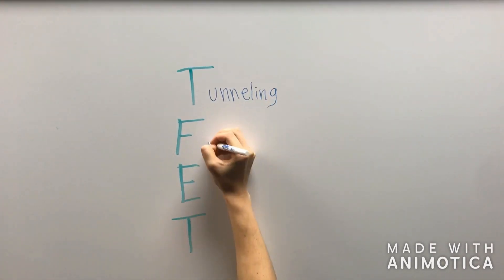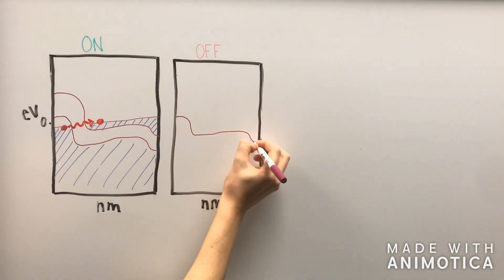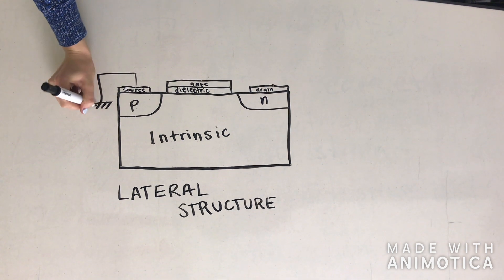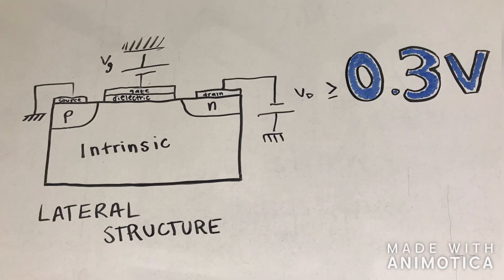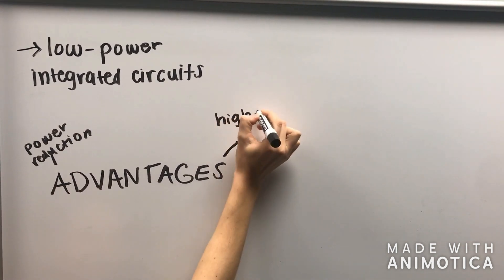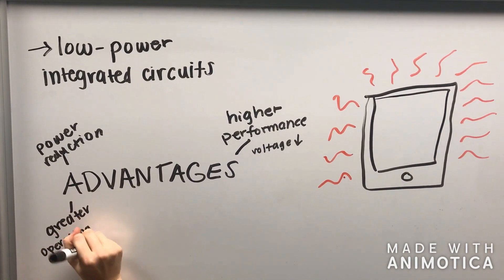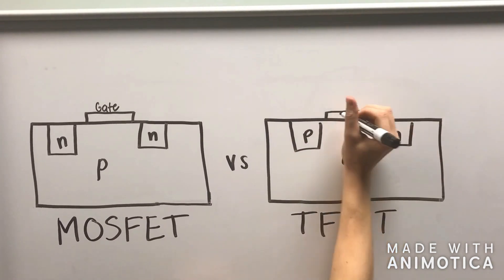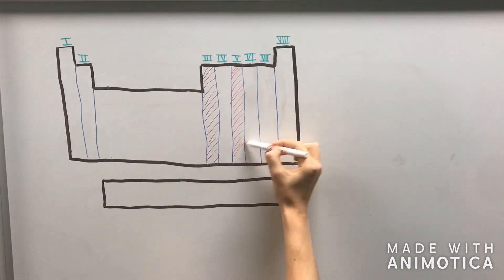TFET Whiteboard Video Revision - MSE 400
Project on Tunnel field-effect transistors for MSE 400 (Revision)